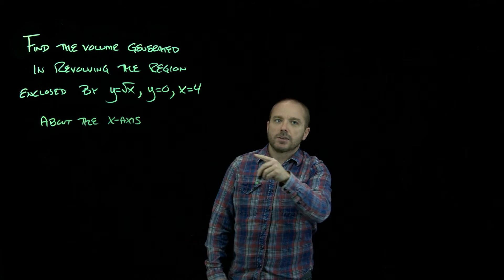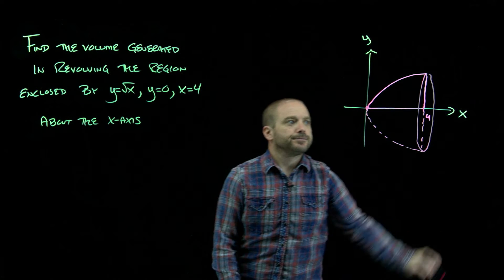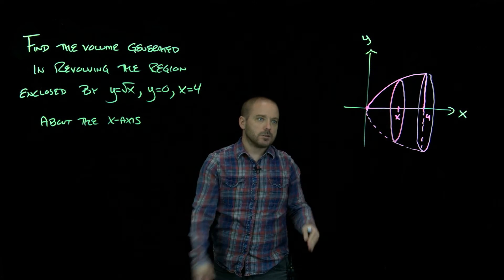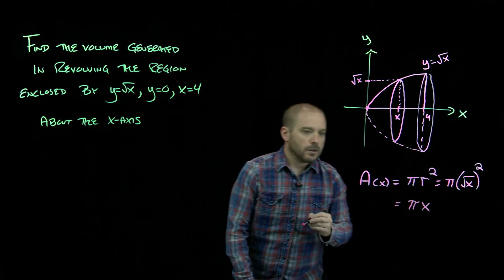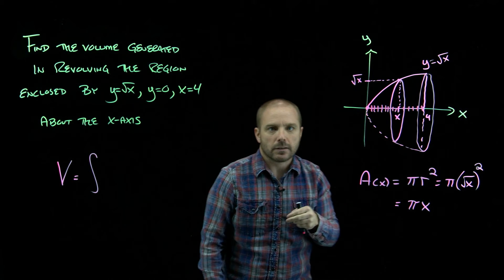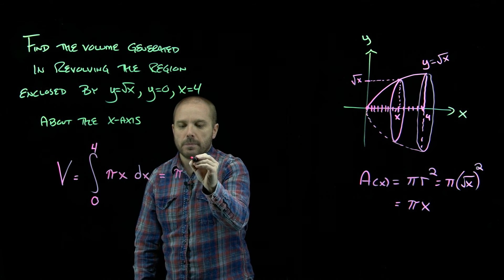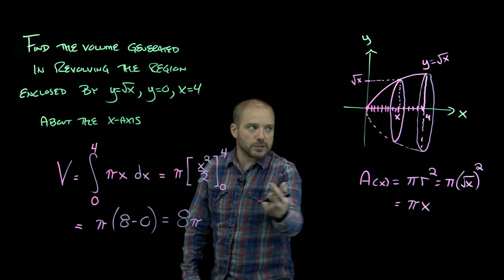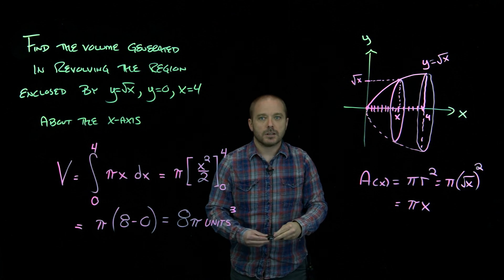Volume By Cross-Sections - Example (Disc)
This example is about the x-axis and the cross-sections are discs.